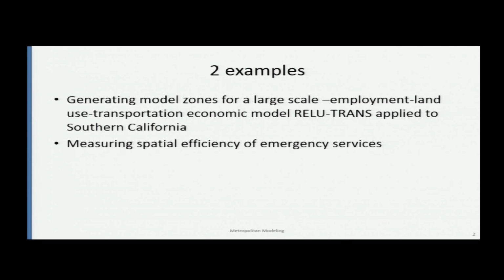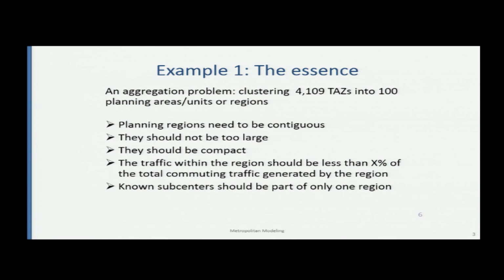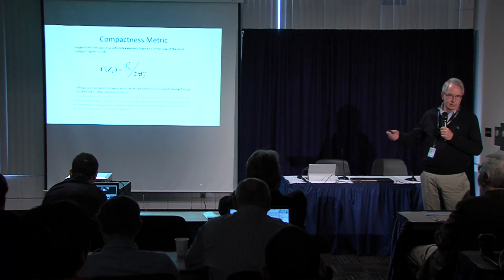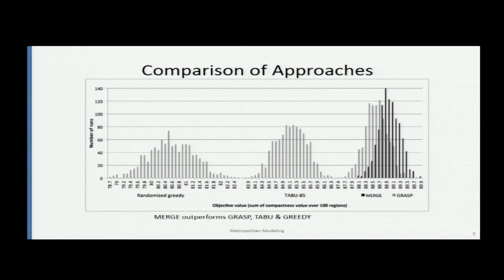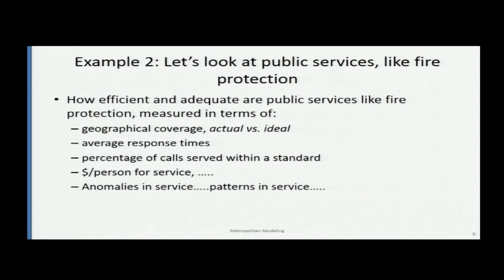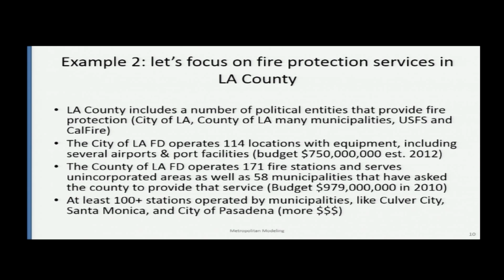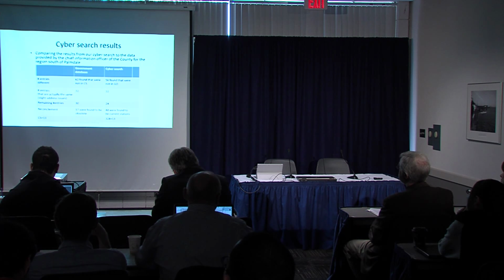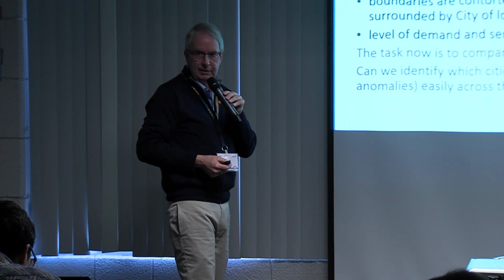UCCONNECT 2015: Professor Richard Church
Pattern Recognition and Anomaly Detection for Modeling and Simulation in Sustainable Transportation